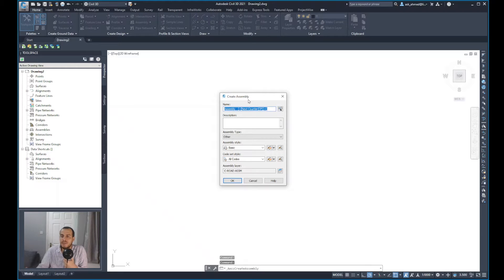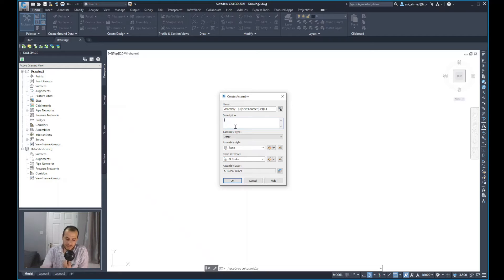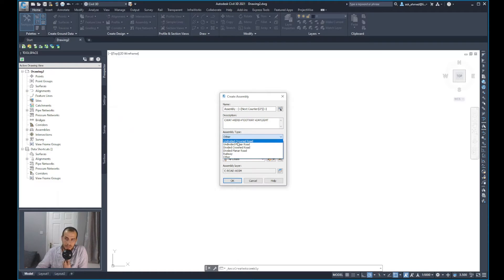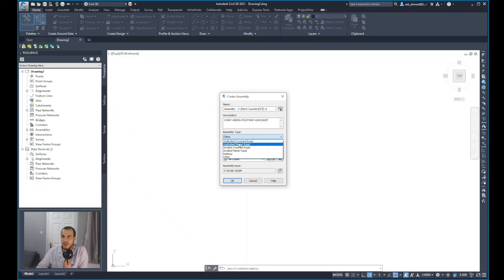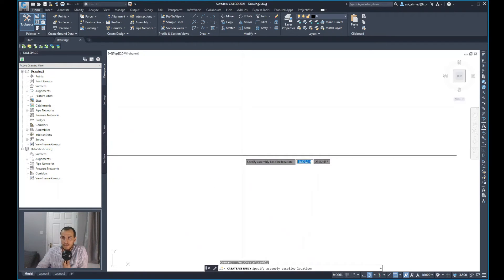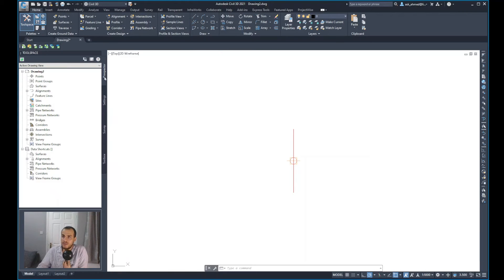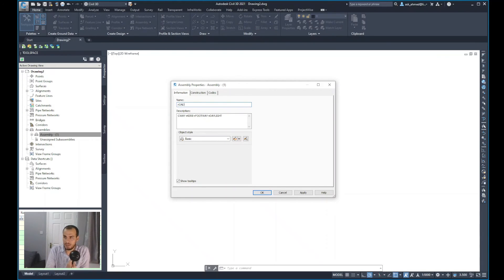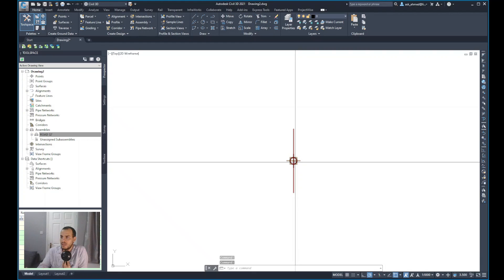Create an assembly in Civil 3D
How to create an assembly in Civil 3D